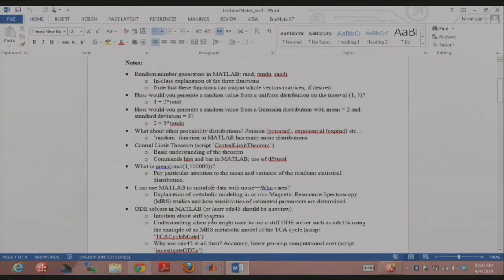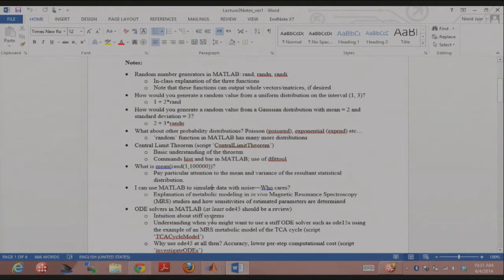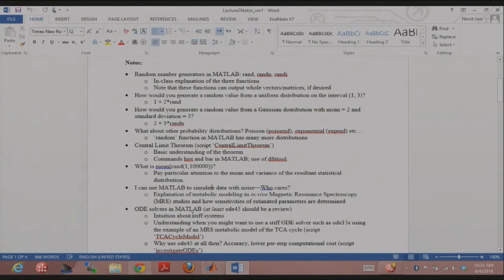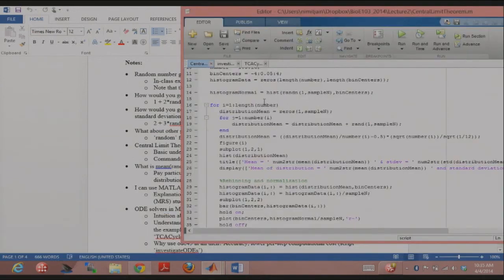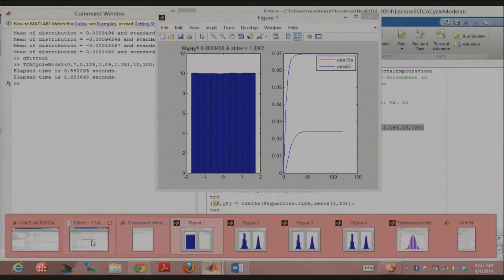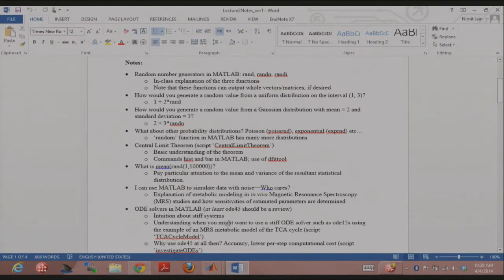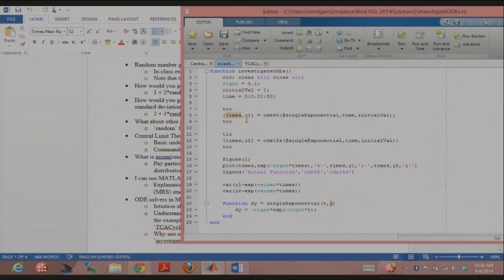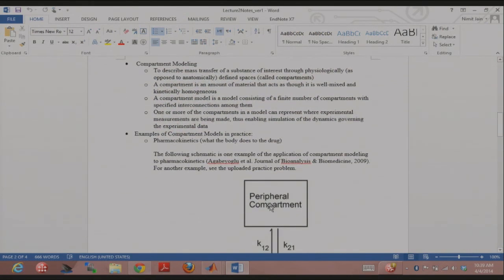04042014 e ODESolvers ode45 vs ode15s